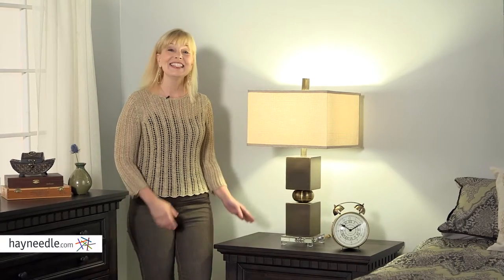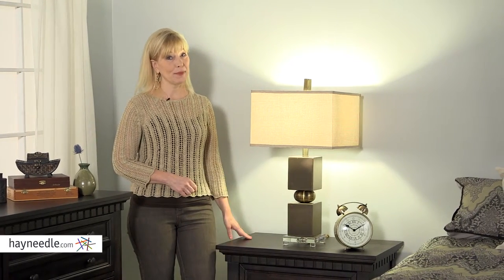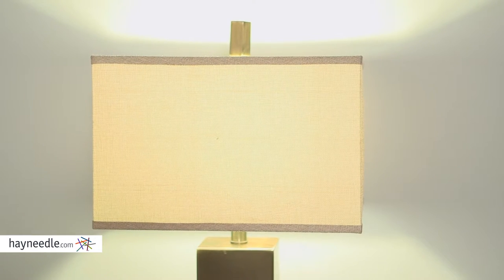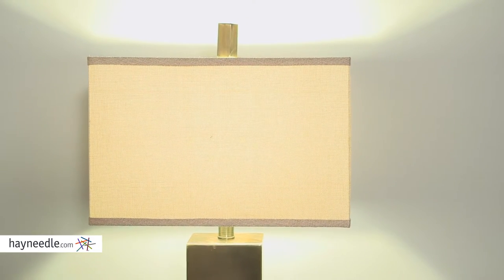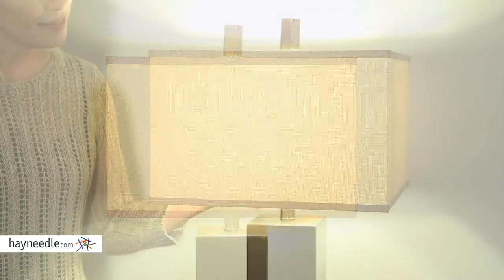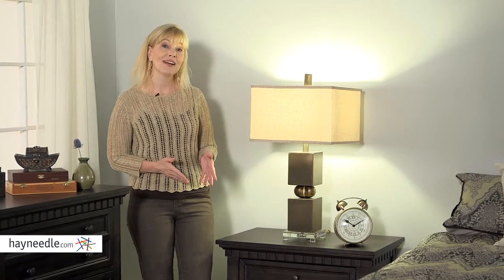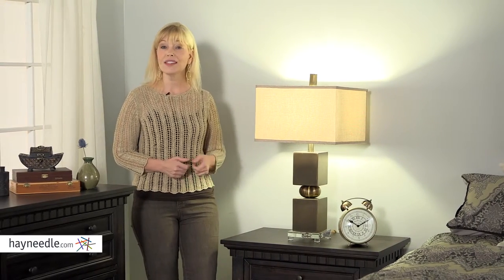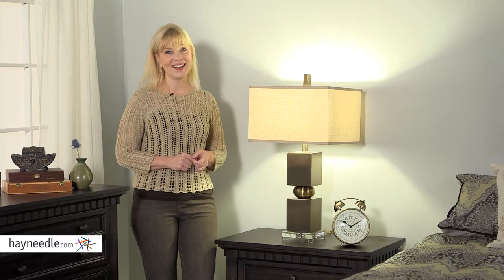Catalina Lighting 19345-001 3-Way Switch Table Lamp - Product Review Video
For more details or to shop this Catalina Lighting table lamp visit Hayneedle

To view our full assortment of table lamps, visit Hayneedle